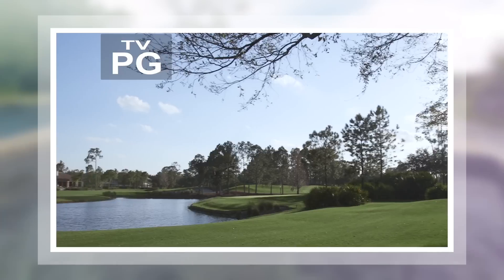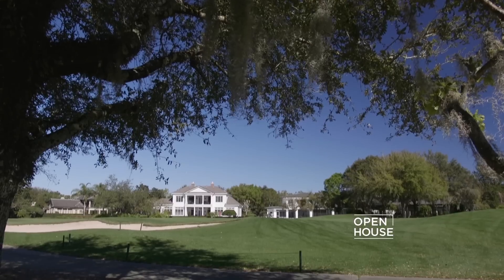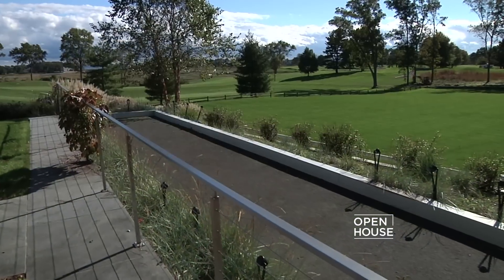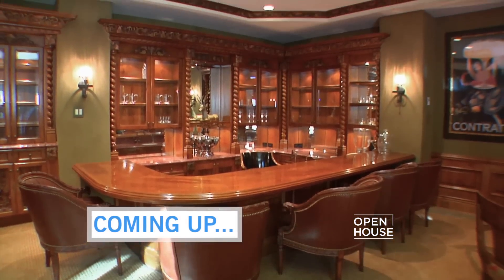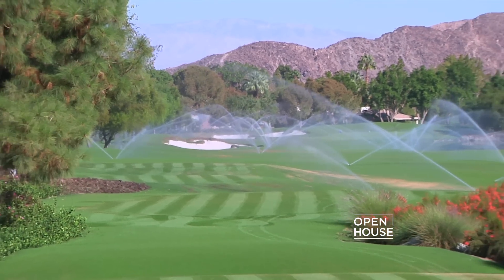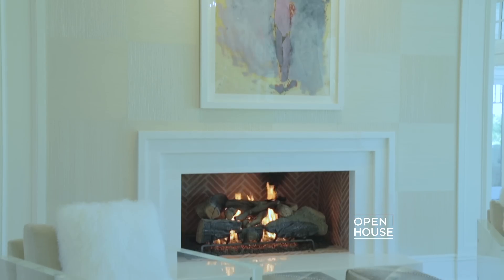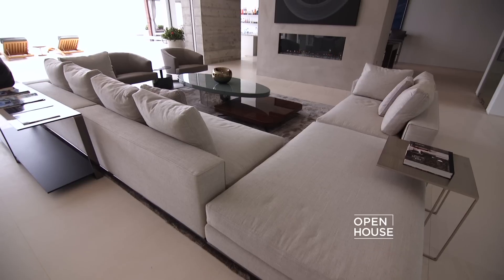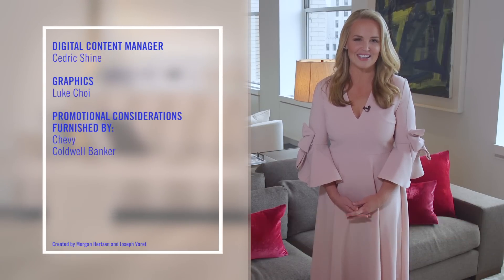Full Show: Best of Golf Estates | Open House TV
This weeks show is all about Homes for Golf Lovers! Carolyn Manno of NBC Sports group, guest hosts.